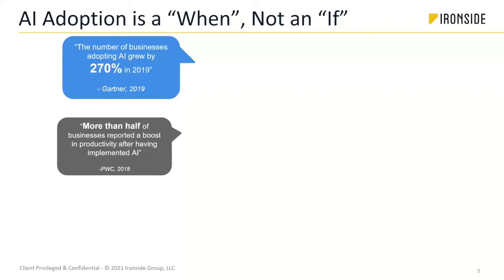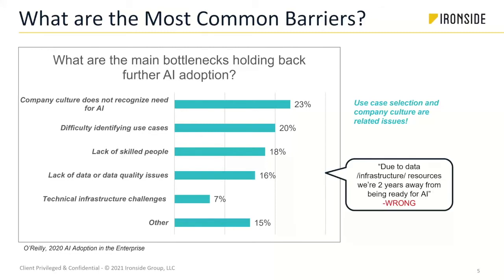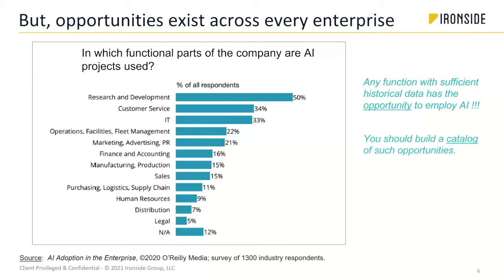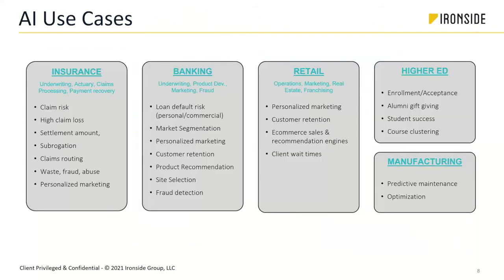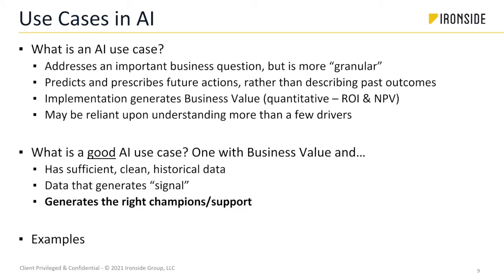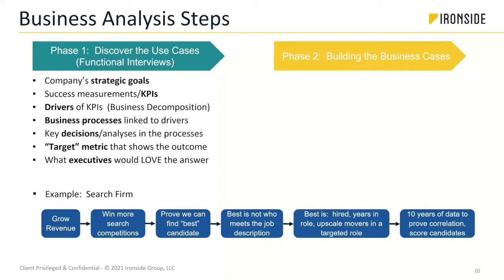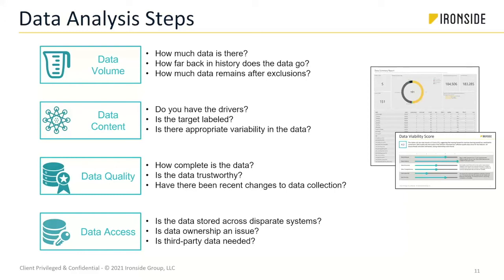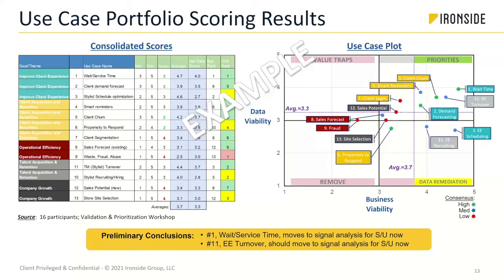What's Behind Developing Your AI Use Case? - Take30 with a Data Scientist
What makes a good AI use case? Learn about Ironside's approach to defining and developing AI use cases and what questions you should be asking to curate a use case catalog of your own.